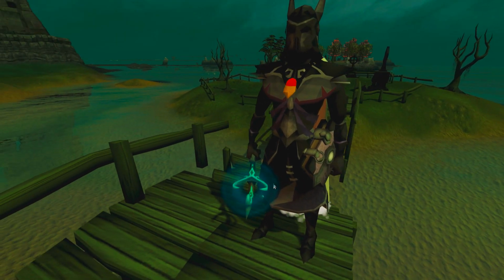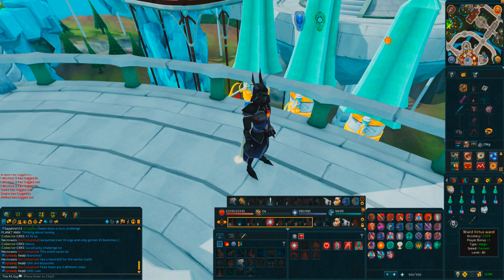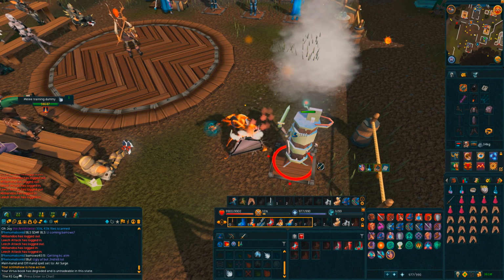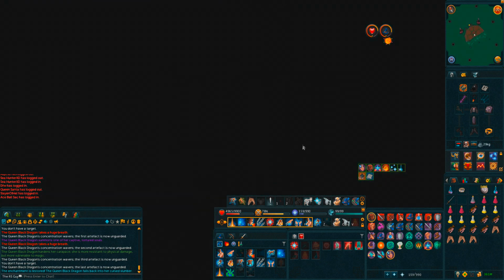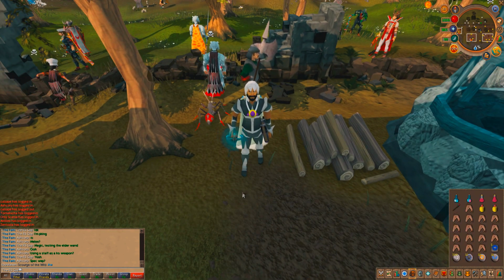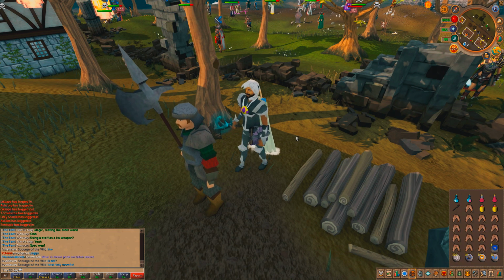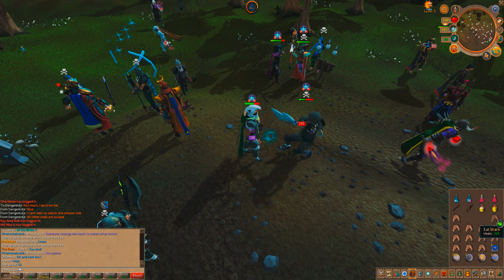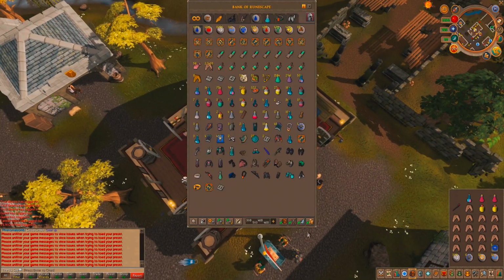Testing out the Wand of the Cywir Elders! | Solo Nex | Araxxor | Elder Wand Pking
As promised, here's a video testing out the Wand of the Ciwyr Elders at nex, araxxor, qbd, and (of course) the wilderness!

My Clan: I have a community clan with no requirements as long as you follow some simple rules! Citadel isn't required either!
To Join: Guest in the clan chat "the rs guys" and ask for an invite!
EDIT: Clan is currently inactive, until the summer

All music Distributed by NCS:
BIO: I have been playing RS (Runescape) for nine years, and i'm in the process of working on a max cape! I'm an avid Pker (PVP), and also enjoy Player Vs Monster (PVM) If you have a guide you want me to make, let me know!